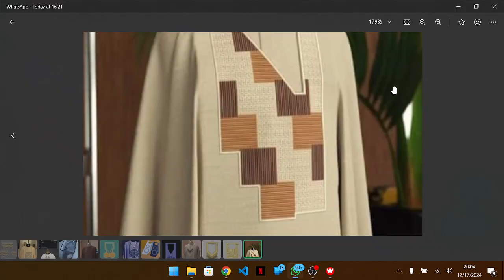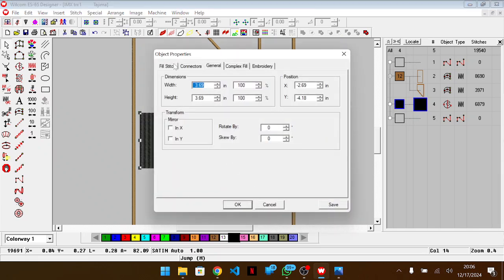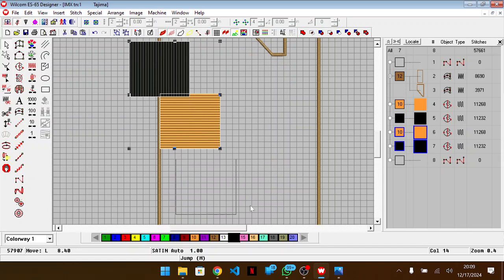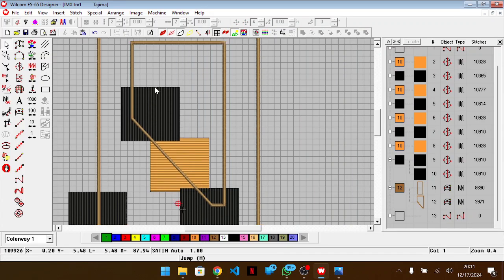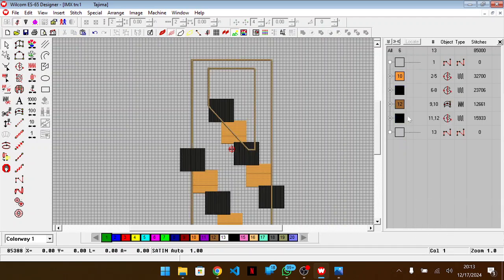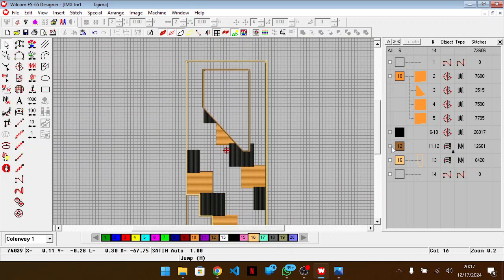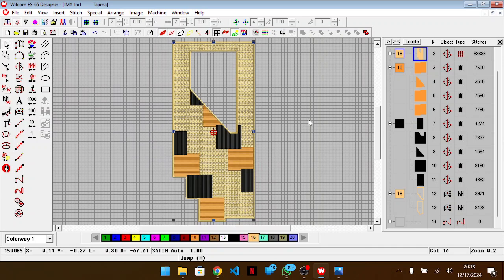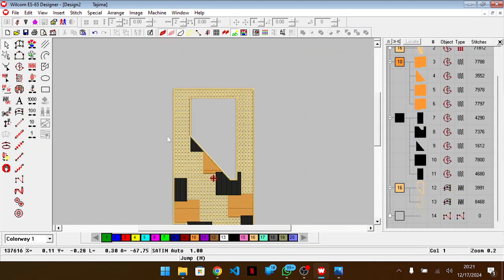HOW TO DESIGN MONOGRAM AGBADA USING BOXES (+ HOW TO CUT)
Hi there, I will be showing you how to replicate a simple and nice agbada design (and how to cut into two, for short frame machines) using wilcom embroidery studio.

I have a full course in place to help you learn everything from basics to advanced and you will have zero trouble following along the videos and will start creating your own designs real soon, on a professional level!

What you will gain from buying the full course:
A. Wilcom software
B. Basic knowledge from beginner to pro.
C. Lifetime access to course videos and materials
D. Free access to me for corrections and more explanations.
E. Continuous updates on tips and tricks for new designs in the fashion industry.

Happy digitizing and I will see you on the other side!